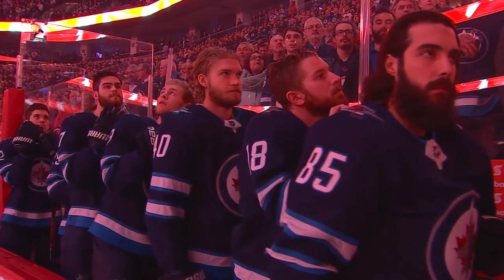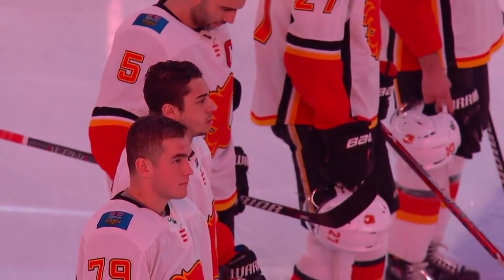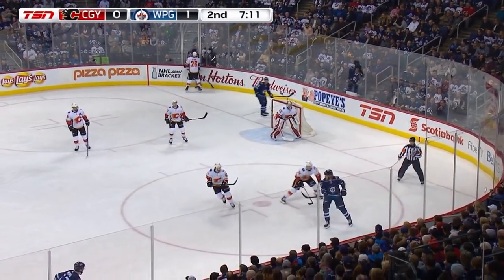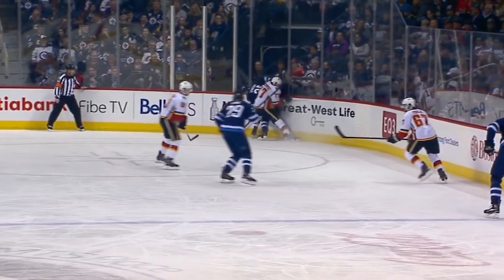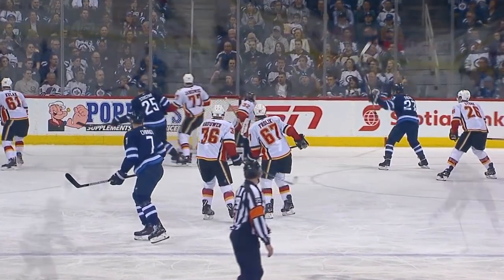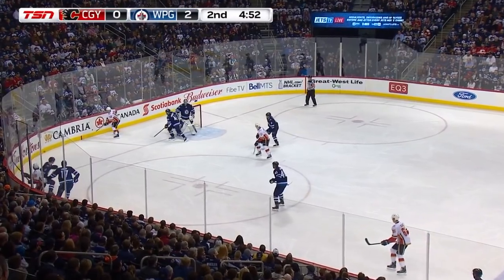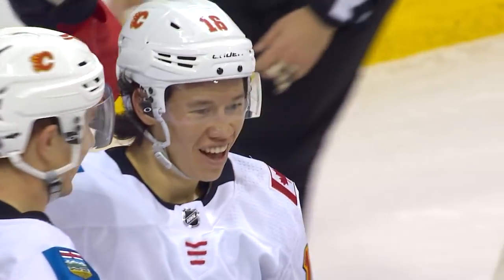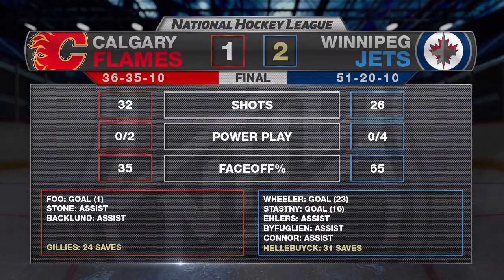Wheeler, Stastny score in 2-1 win against the Flames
Blake Wheeler and Paul Stastny each scored as Connor Hellebuyck made 31 saves to lead the Jets to a 2-1 win against the Flames on home ice